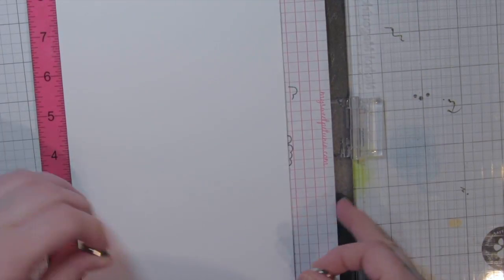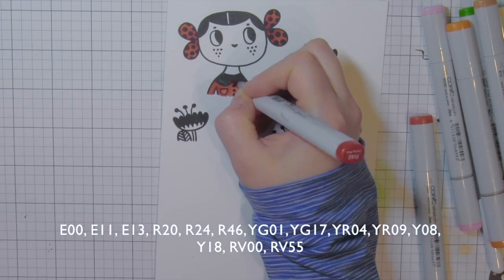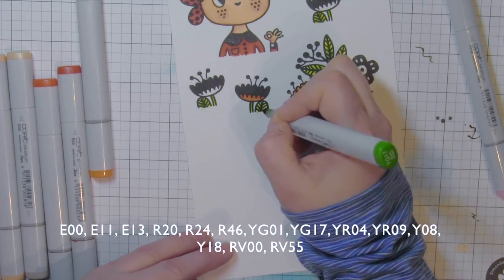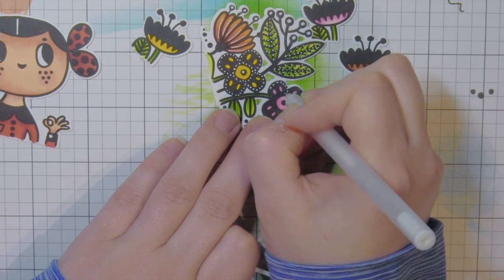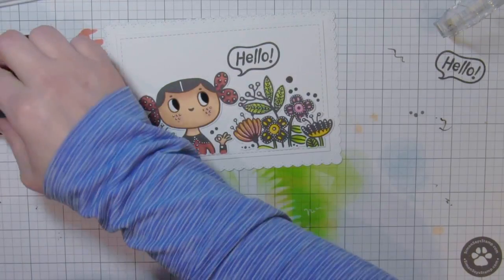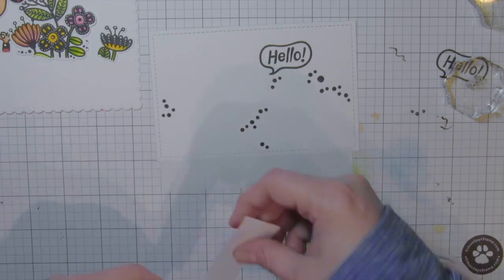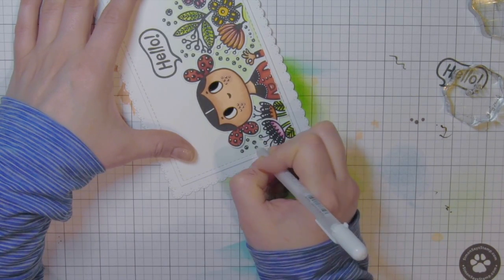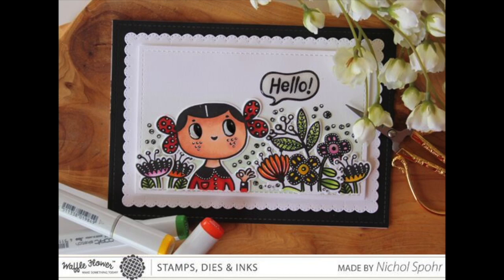[In the Details] Enveloper OK and Lacy Layers 5x7 Die - Nichol Spohr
Hello everyone! It's Nichol here! The new Lacy Lacyers 5x7 dies make creating fantastic layers for larger cards so super easy! Three layers were used for this sweet Hello card featuring the Enveloper OK Stamps and coordinating dies. Simple embellishing with an opaque  white pen and Glossy Accents add subtle but effective detail to these adorable images! A soft dusting of Chirp Chirp Ink on the background helps the images pop from the classic white background.
Supplies
Enveloper OK Stamp Set